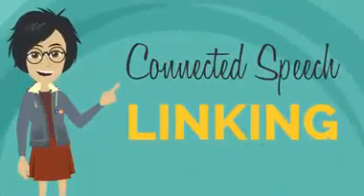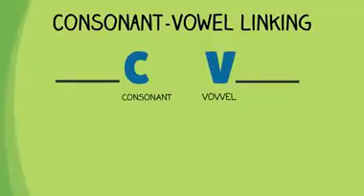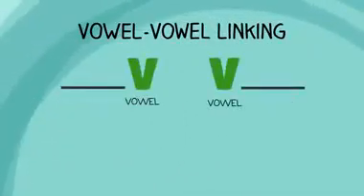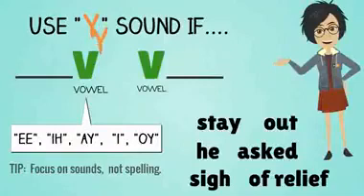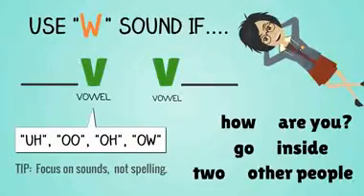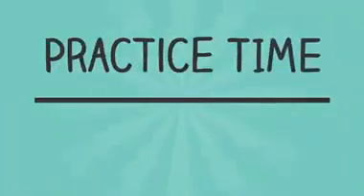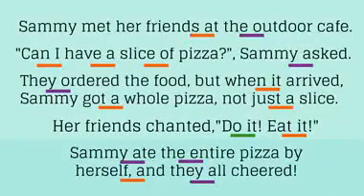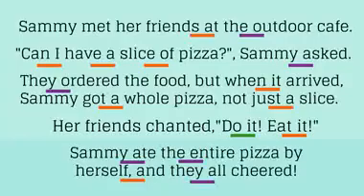Connected speech : Linking